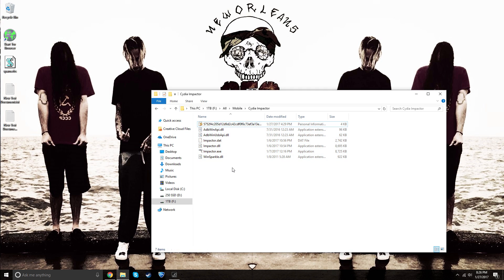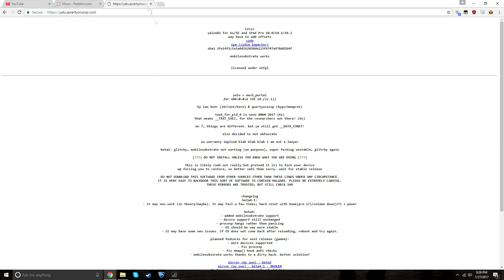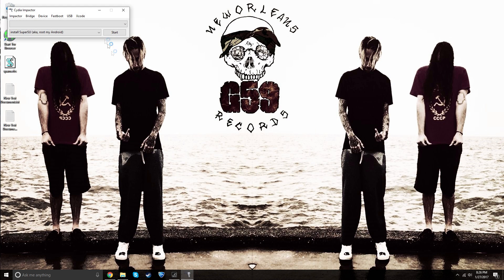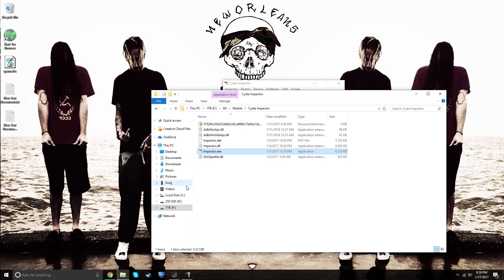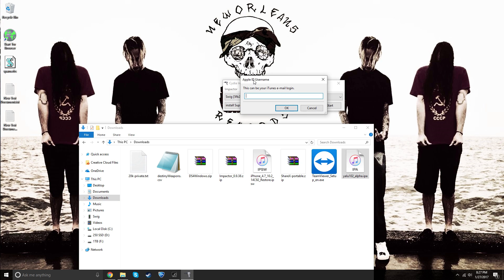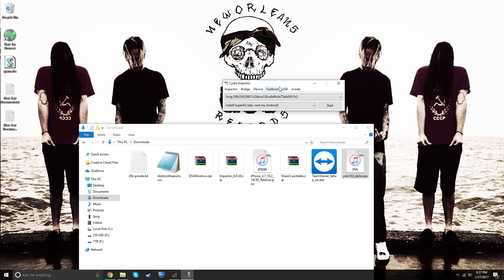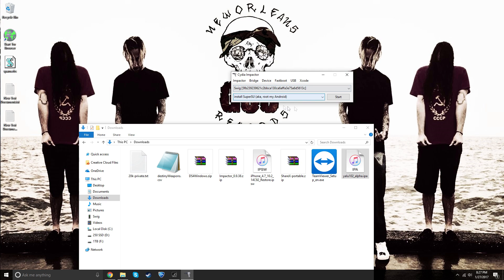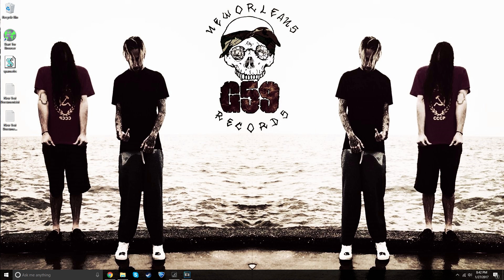HOW TO JAILBREAK iOS 10.0/10.1/10.2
Teaching you how to jailbreak is 10 with Luca's new beta.
ALL 64 BIT DEVICES MINUS THE IPHONE 7 ARE NOW ABLE TO BE JAILBROKEN IN BETA 2
DO NOT INSTALL:
OPENSSH
YUCCA UTILITIES OR STASHING
UNSUPPORTED TWEAKS